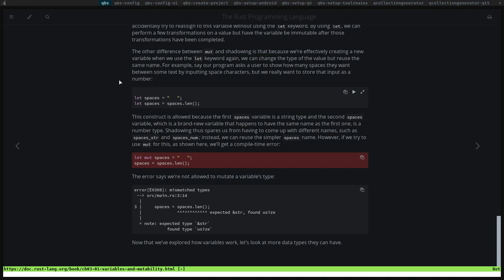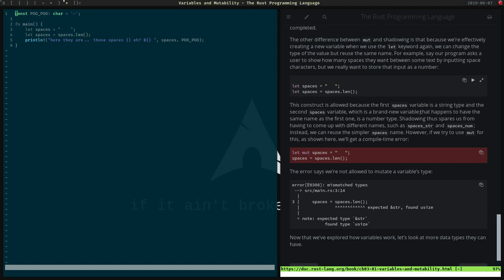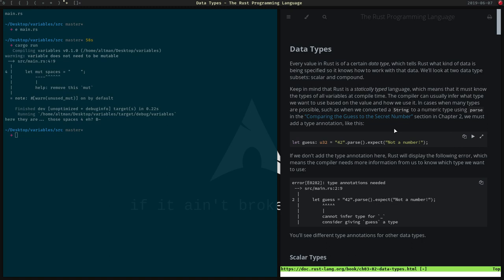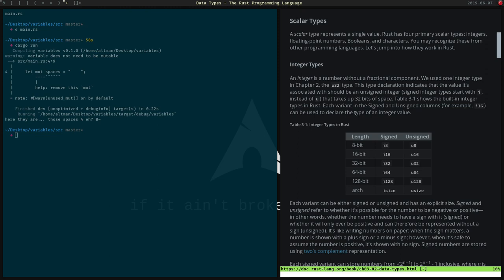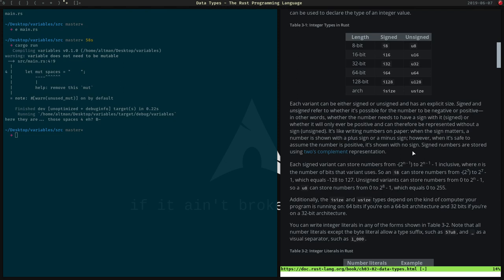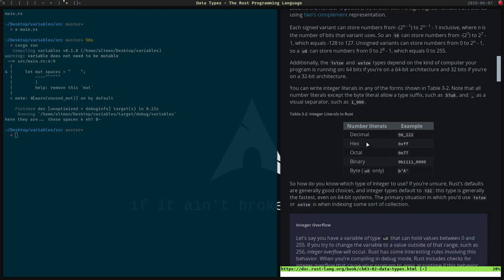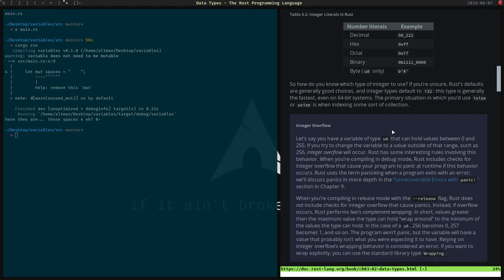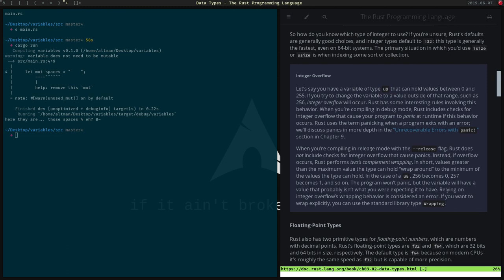Rust Lang Book Ch 3 — 02